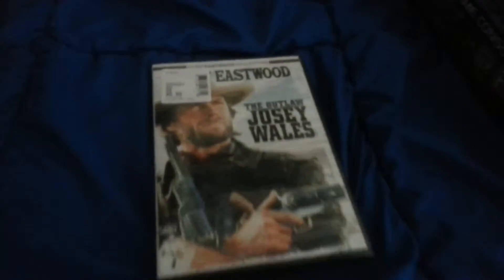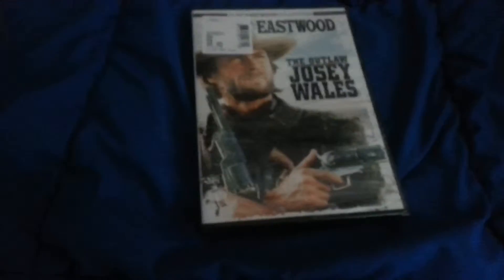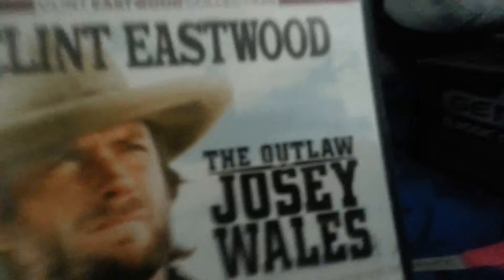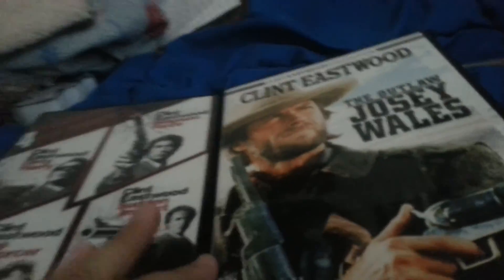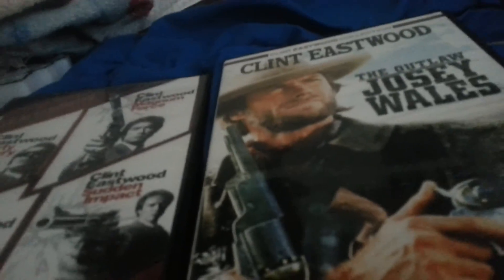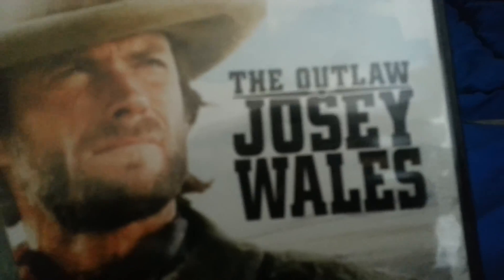The Outlaw Josey Wales Unboxing